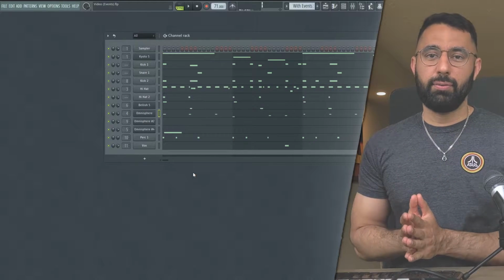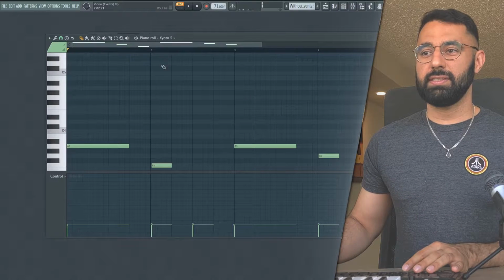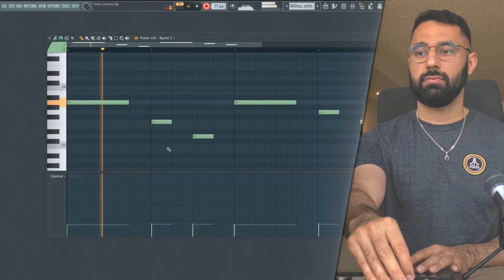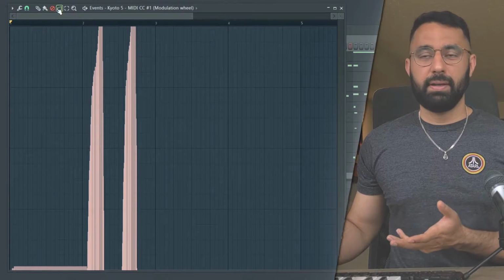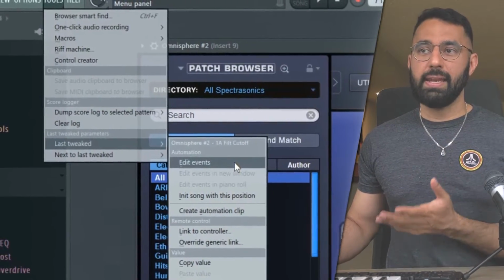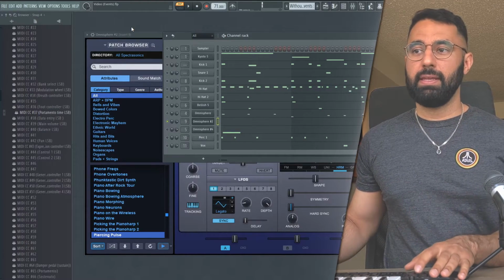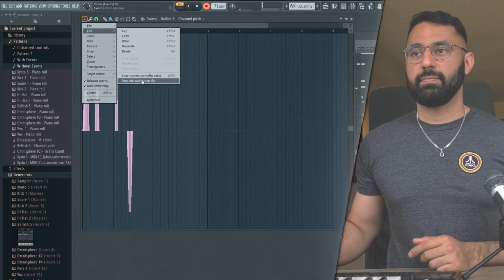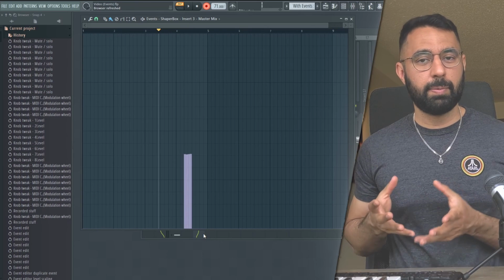A small tip on improving your MELODIES AND CHORDS!